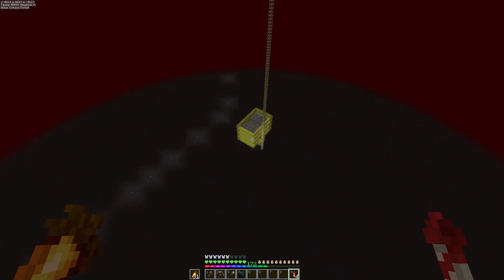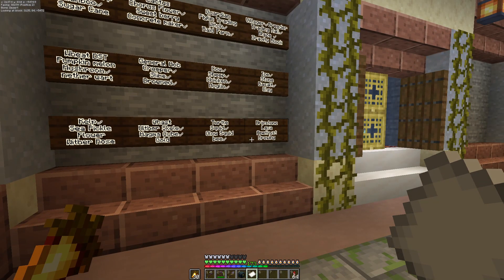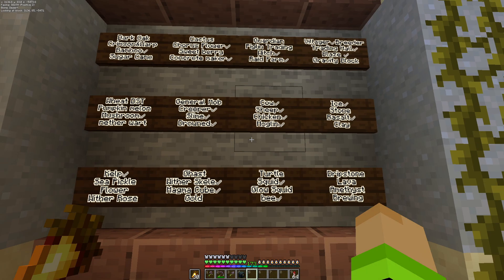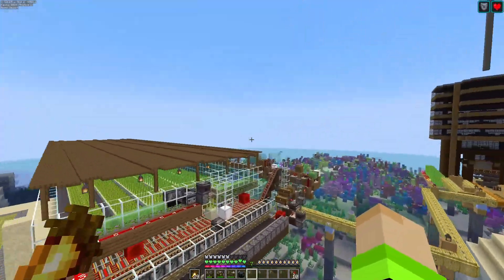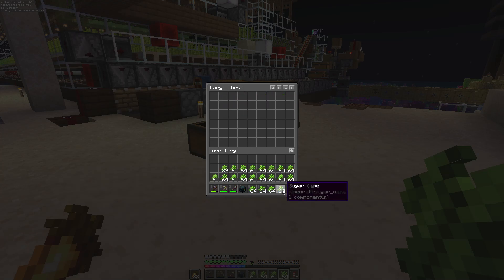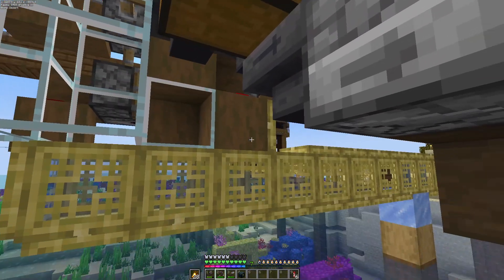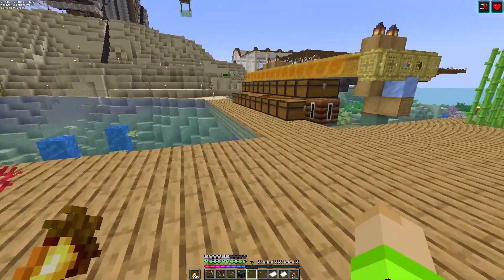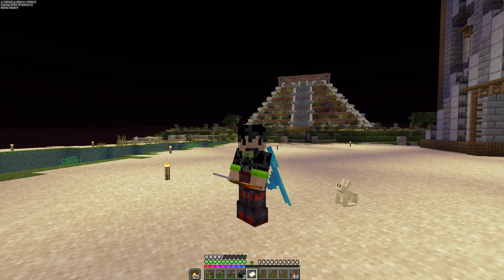Simple hoglin farm dan Industrial Sugar Cane || Minecraft SMP Indonesia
Ini main di Server Vanilla and yes, ini SMP, aku gak sndirian Di World Ini, Ada
Dkk (yang gk bikin yt)
Well, semoga suka :))

I'm just a human that like to playing game even though i'm not good at it
Thanks =)